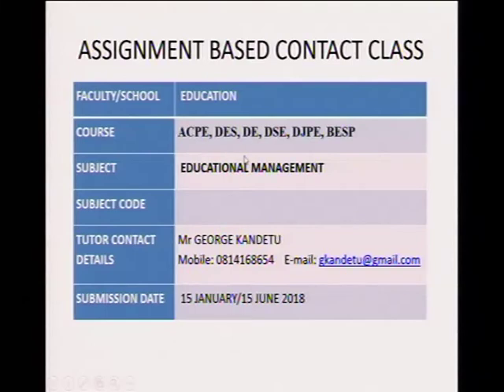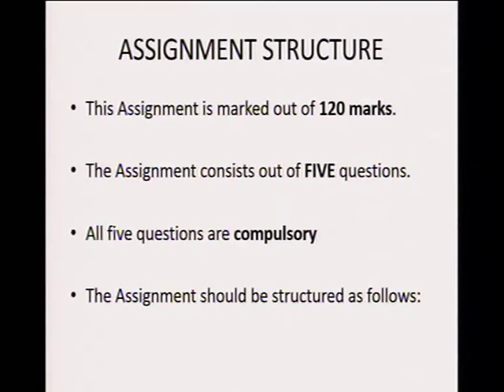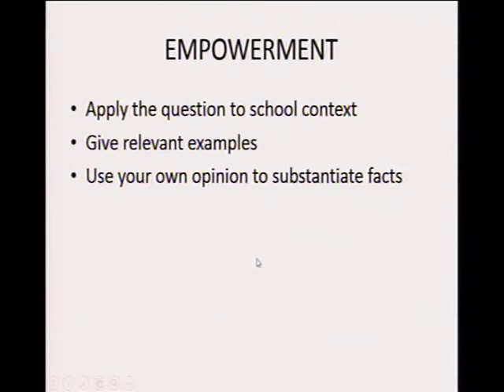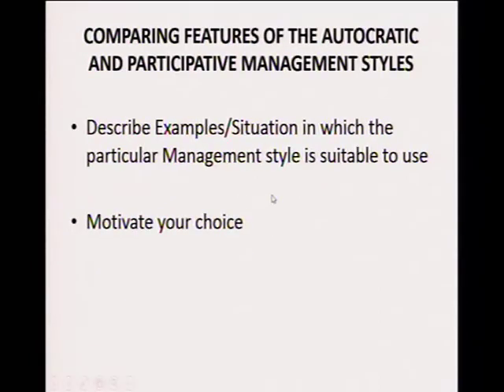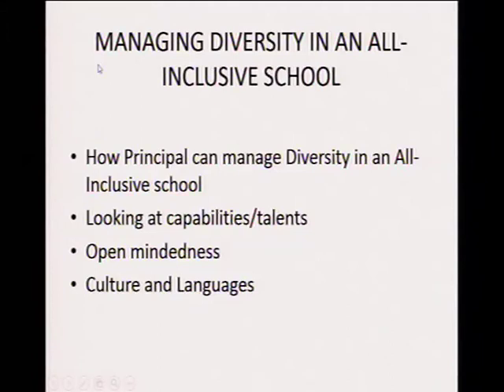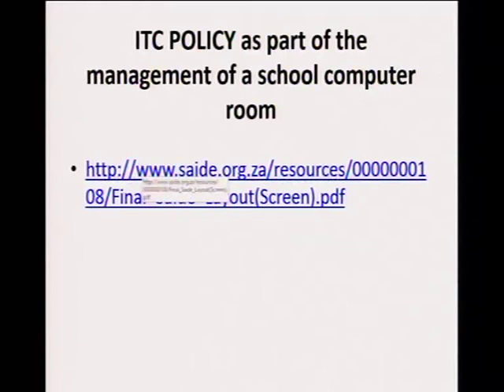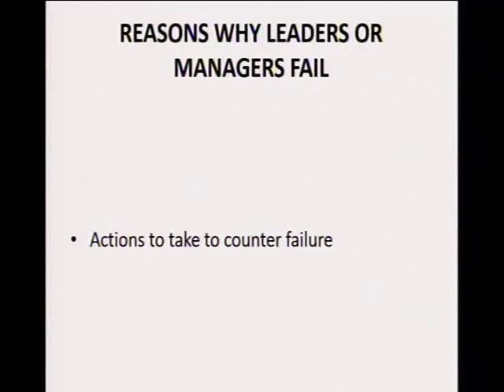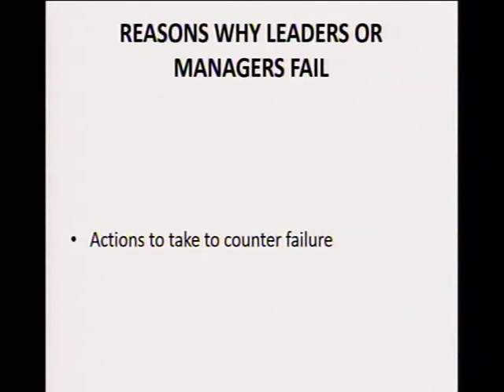8. IOL CC AB2018 (EM-ACPE,DJPE,BESP,DE,DES)